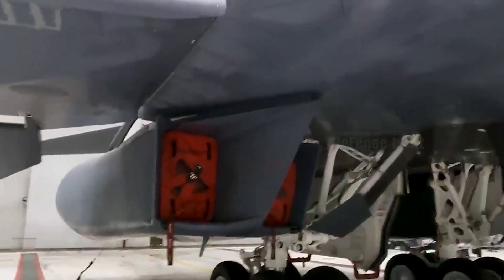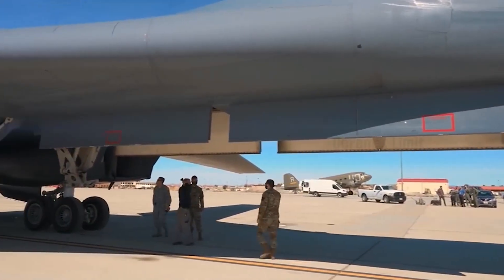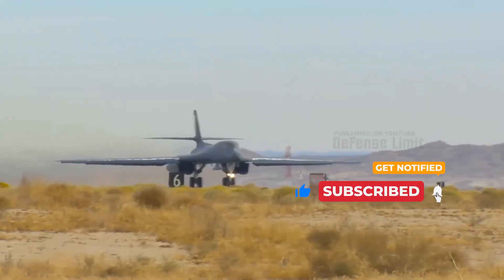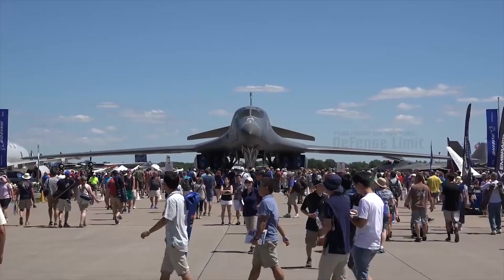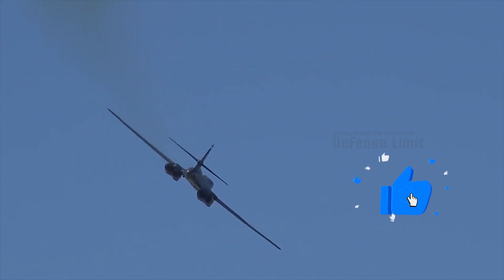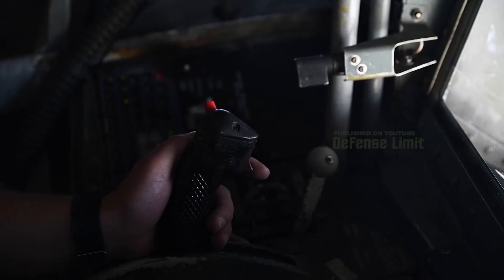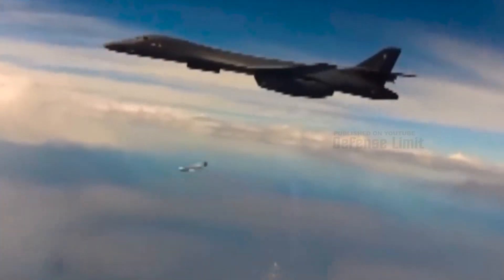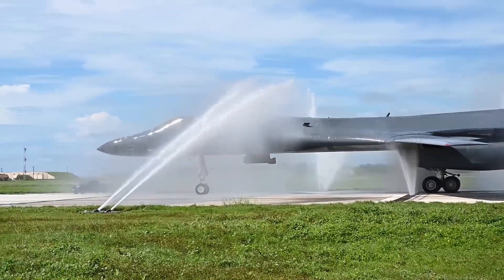US B-1B Lancer Ready to Fly After Upgrade: With Deadly Payload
The US Air Force recognizes the importance of continuously improving the capabilities of the B-1B Lancer bomber to remain relevant in the face of today's and future threats. Therefore, a major upgrade was carried out on this aircraft by introducing hypersonic weapons which would increase its attack capability.

This upgrade involves replacing important components in the aircraft, including replacing the avionics systems, control systems and aircraft engines. In addition, the aircraft will also be equipped with the latest software that will increase effectiveness in gathering and analyzing information on the battlefield.